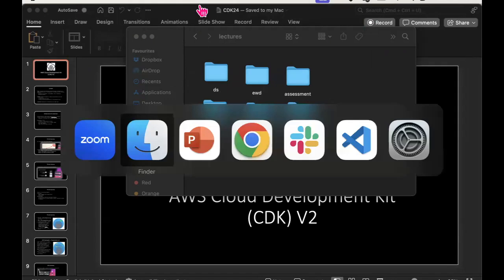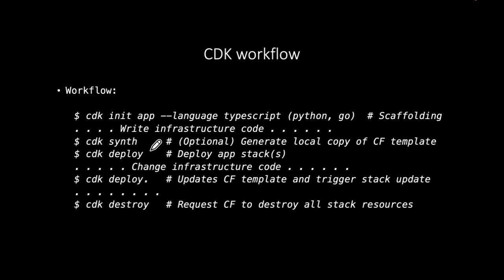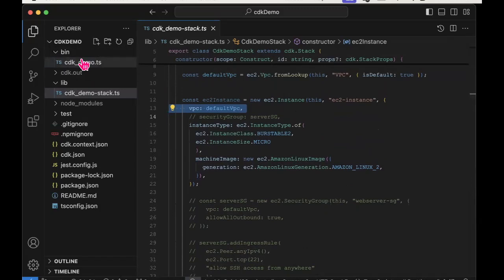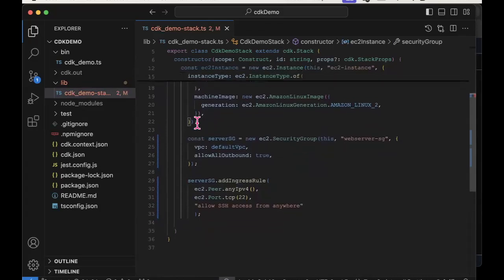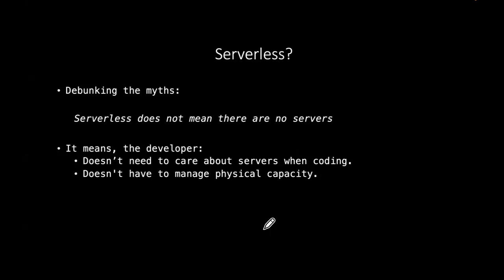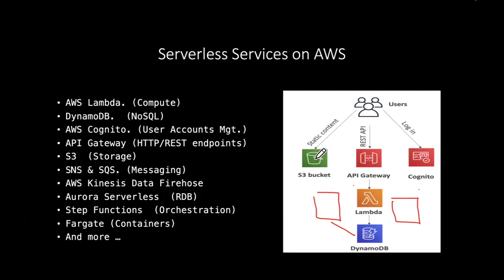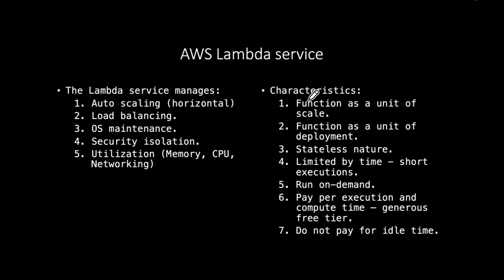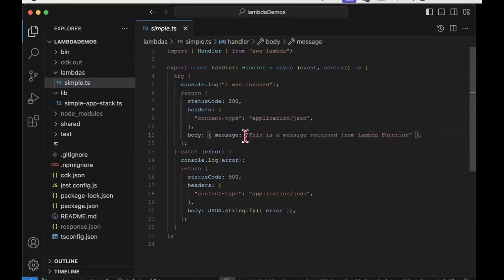DS 2025 Lecture 3